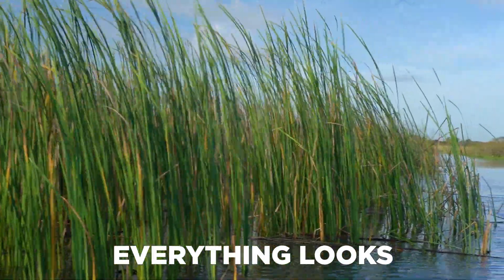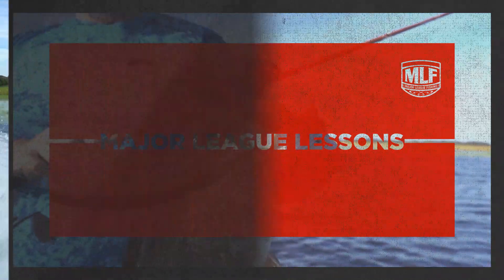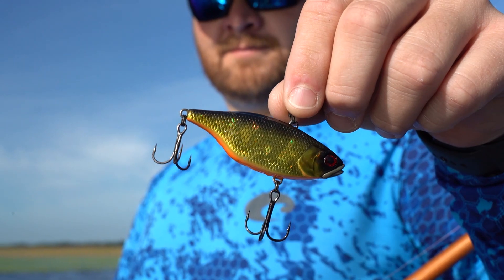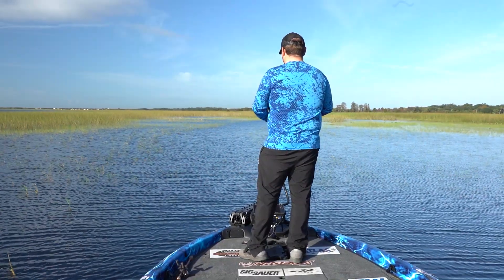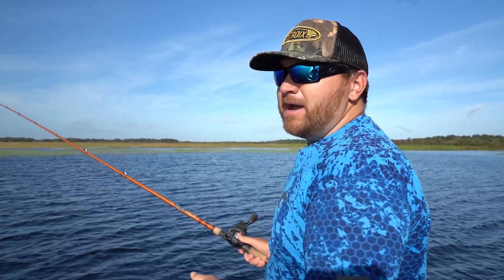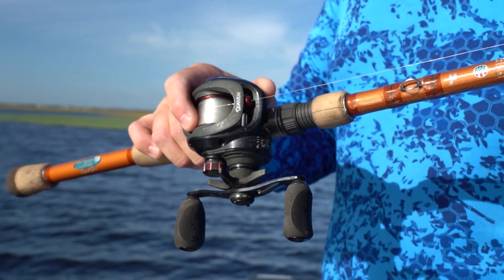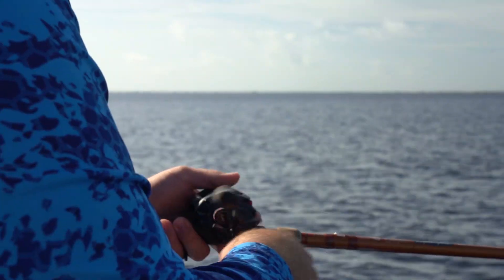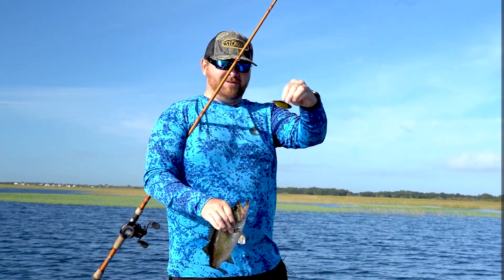Wiggins Breaks Out the Lipless Cranks for Winter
Cold water – even in Florida – calls for a lipless crankbait, and that’s exactly what St. Croix pro Jesse Wiggins breaks out in this Major League Lesson. Check out Wiggins’ favorite bait and rod/reel setup for a technique that excels throughout the country when water temperatures drop.